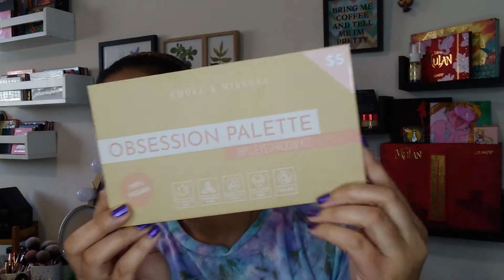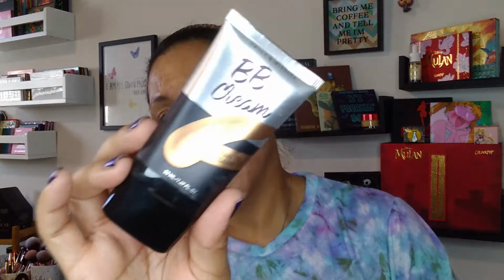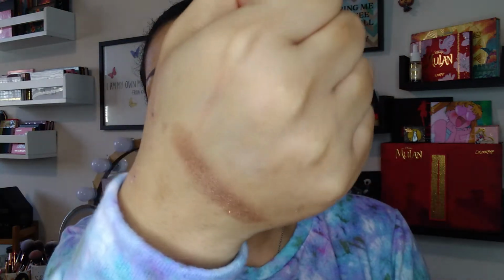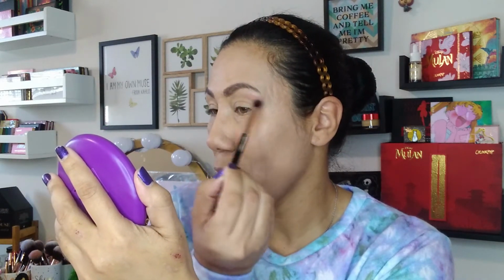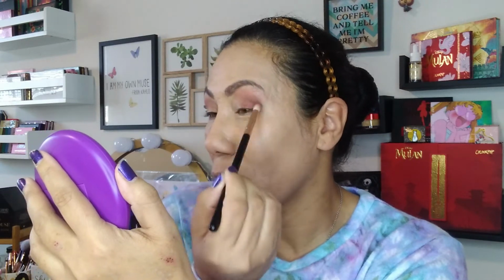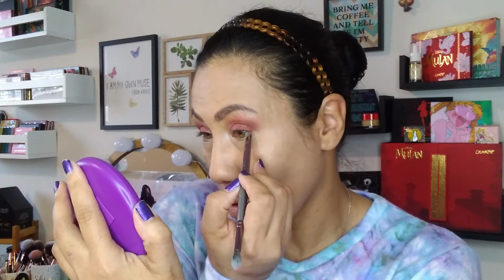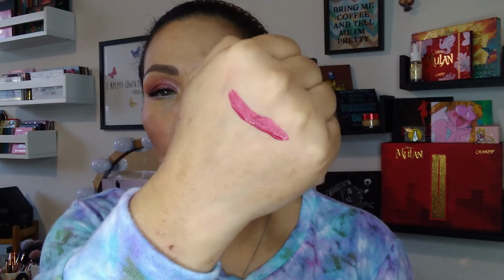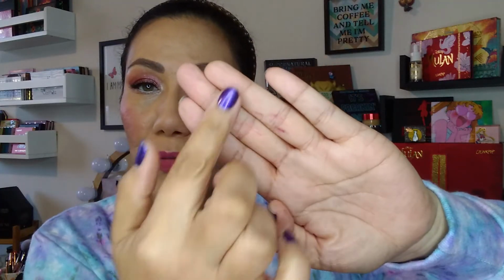VEGAN Clean Beauty CRUELTY FREE Makeup at 5 BELOW??? Is it any good??? I don't know about this one!!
Hello Beauties!!!

In this video we are doing another trying out new makeup from 5 Below! This time we are trying some new vegan and cruelty free palettes that had me intrigued!!!

Smoke and Mirrors BB Cream- Tan to Dark- 5 Below

Juvia's Place I Am Magic Loose Setting Powder- Sahara

Smoke and Mirrors Clean Beauty Glow Palette- 5 Below

EYES:

Smoke and Mirrors Obsession Eyeshadow Palette- 5 Below

LIPS:

Smoke and Mirrors Matte Liquid Lipstick